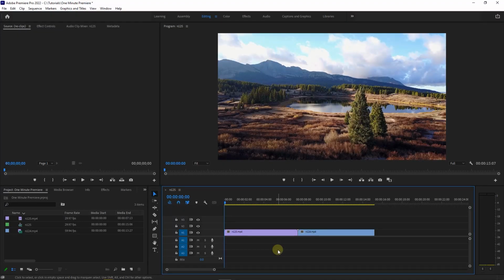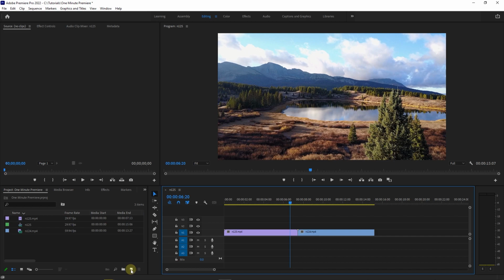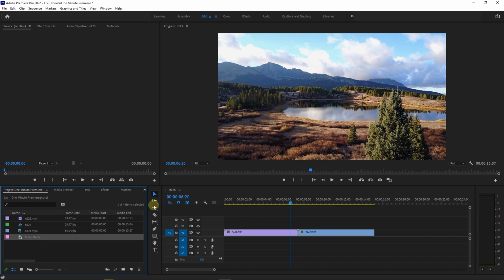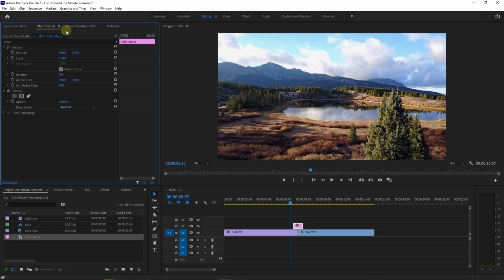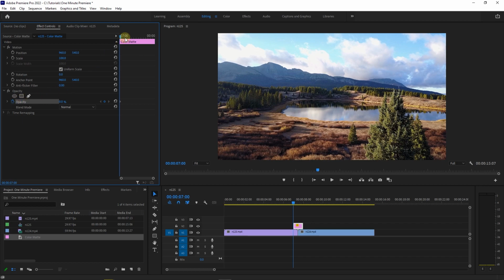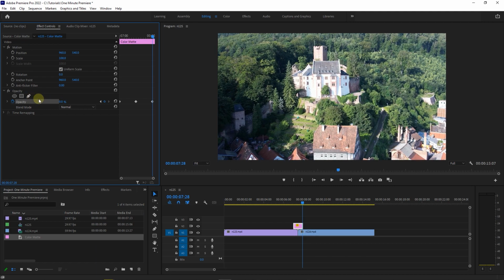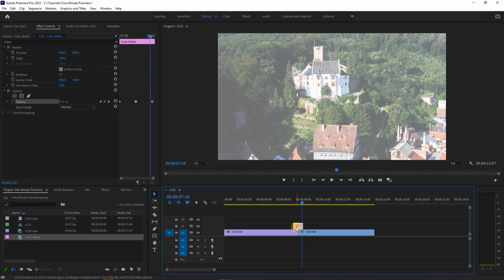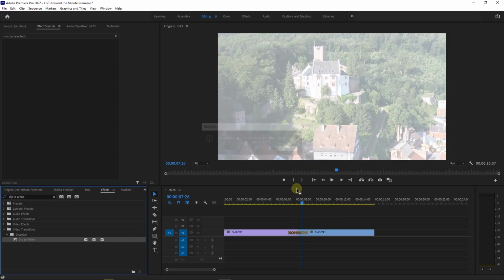How to Create WHITE FLASH Transition in Premiere Pro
To begin I added 2 videos to my timeline and I want to create a white flash transition between them.
Click on this button in project panel and select color matte.
The default settings should match your sequence, click ok.
Now set a white color then set a name for it and click ok.
Now drag color matte above your clip’s cut in timeline.
With color matte selected, go to effect controls.
Now move the play head at the start and set opacity to 0 and click on stopwatch next to it to create a starting keyframe.
Move the play head to the cut between clips and set opacity to 100, to create the second keyframe.
Move the play head to the end and set opacity to 0, to create the third keyframe.
Now our effect is done, but let’s consider an easy way to achieve this effect.
First, delete the color matte layer, then go to effects panel and search for dip to white.
Drag dip to white effect in between your clips and we have the same result.

How to Create White Flash Transition in Premiere Pro Chapters:
00:00 Intro
00:11 Create a color matte
00:32 Create transition
00:57 Use dip to white effect